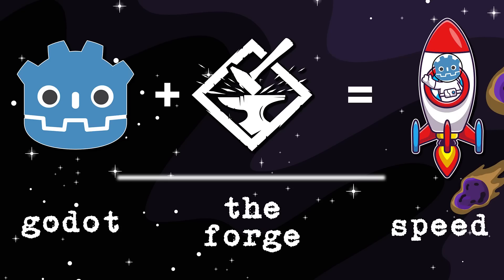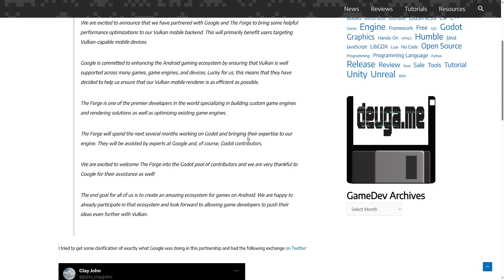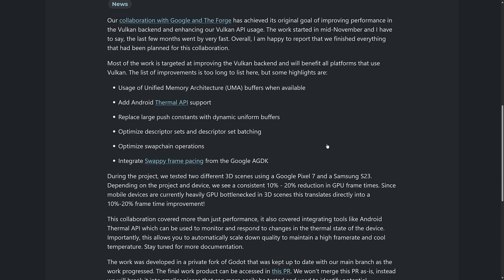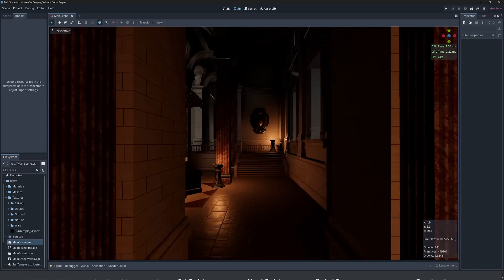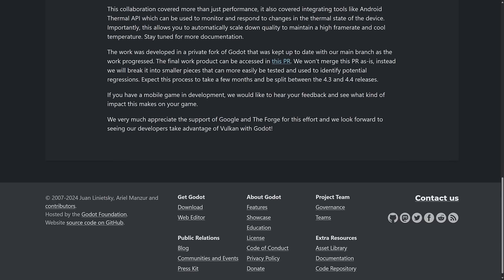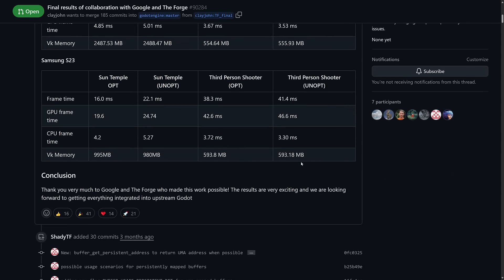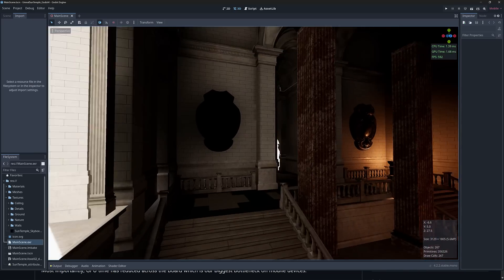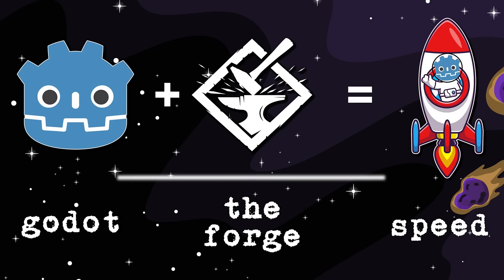Godot Vulkan Renderer Now 10-20% Faster!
The collaboration between Google, the Forge and the Godot game engine is over and the results of the optimizations are in.  On Pixel 7 and Samsung 23 we are seeing a 10-20% improvement in rendering speed, as well as better support for running on Android devices.